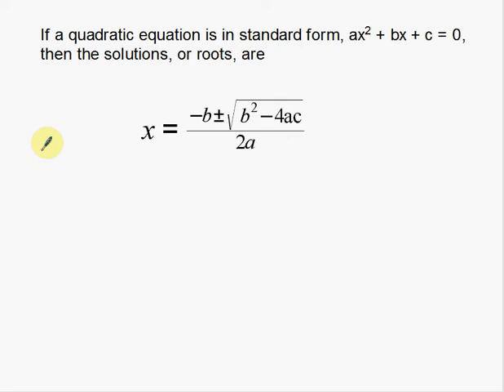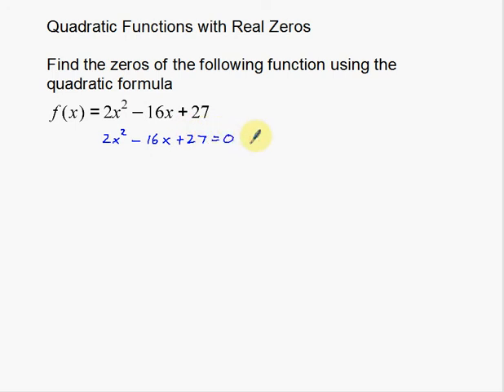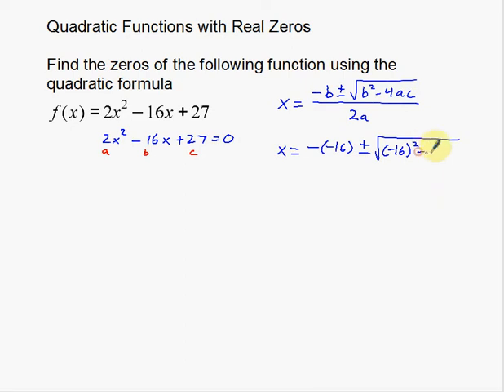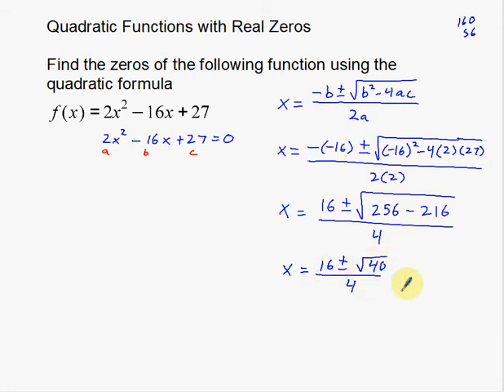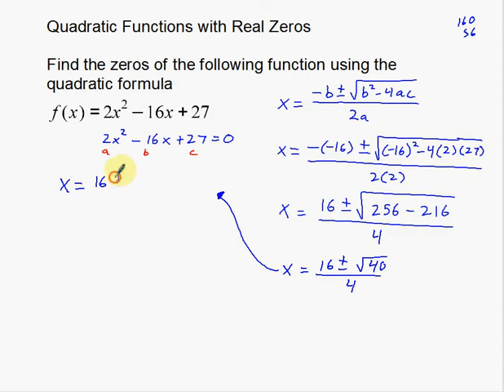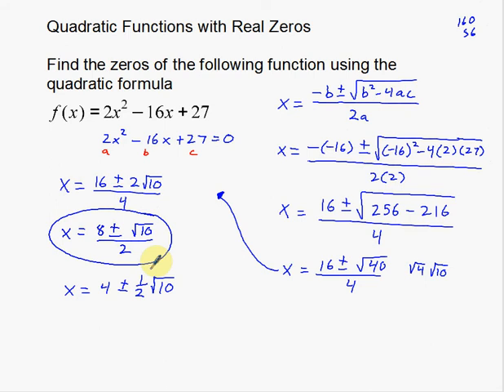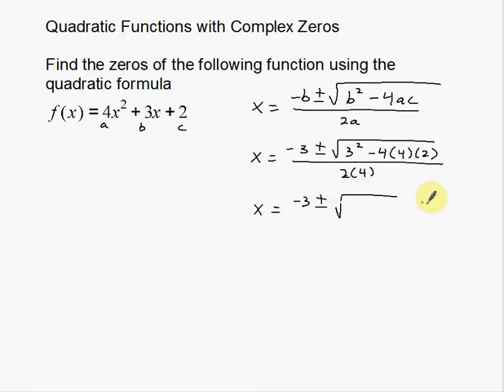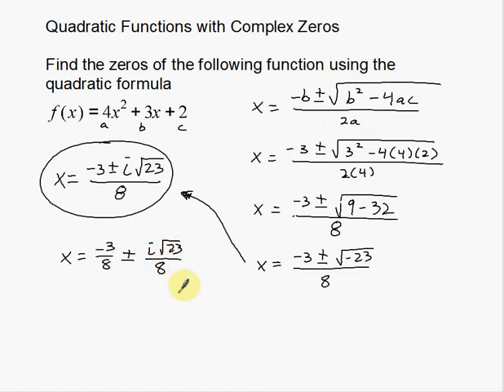Solving Quadratic Equations Using the Quadratic Formula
A video on how to use the Quadratic Formula to solve Quadratic Equations.

Examples include real solutions and complex solutions.